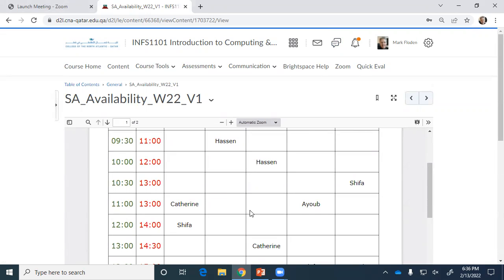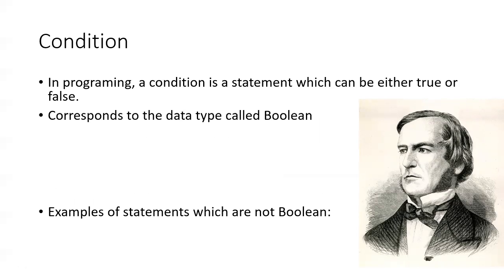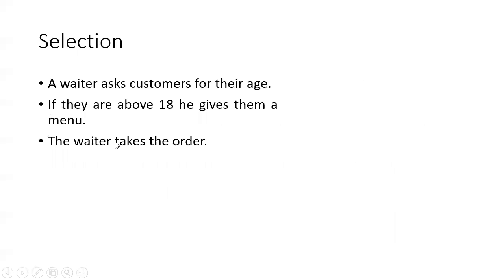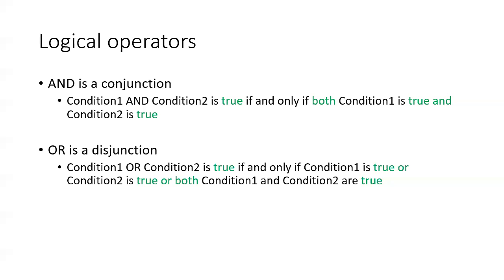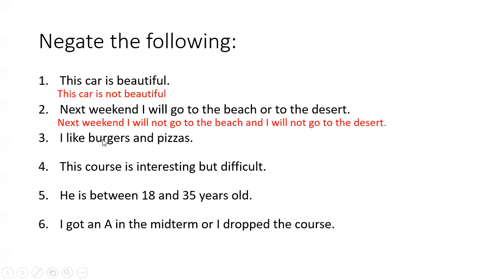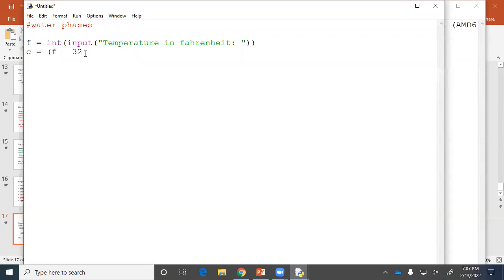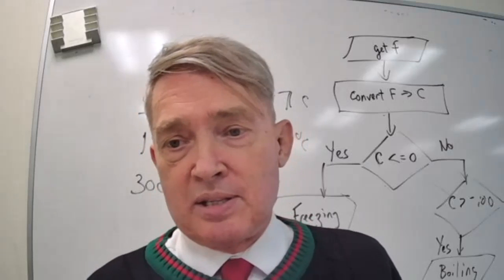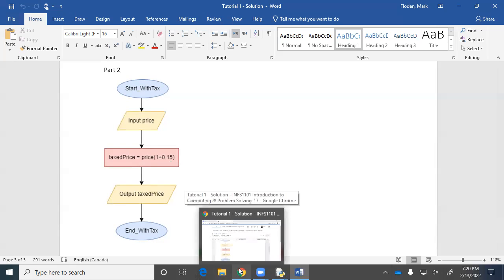INFS1101 Section 17 Class 13 Feb Selection lecture